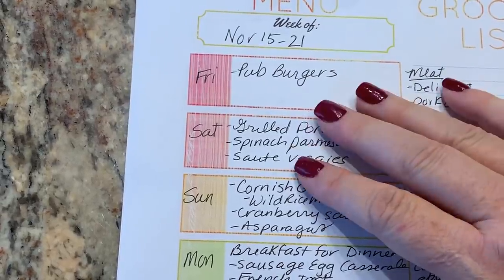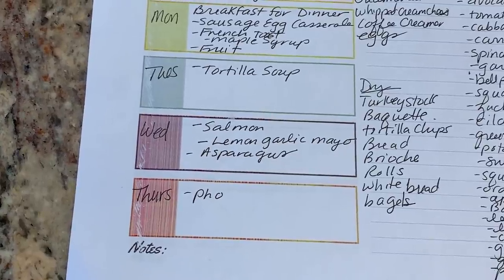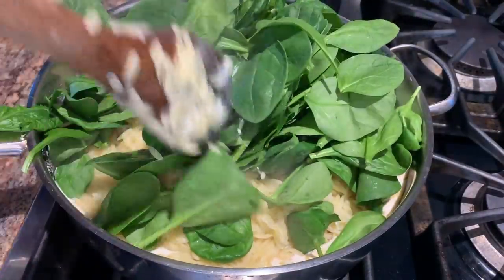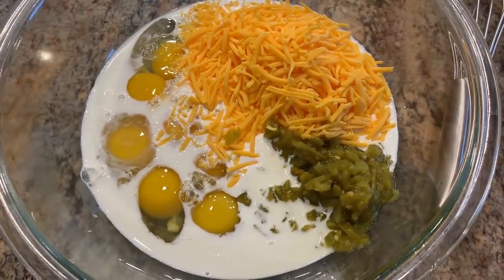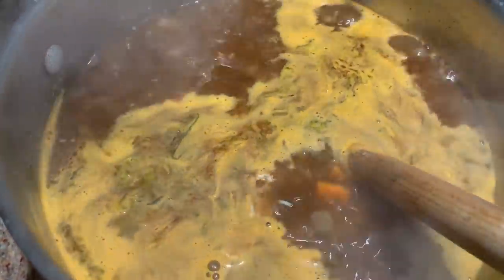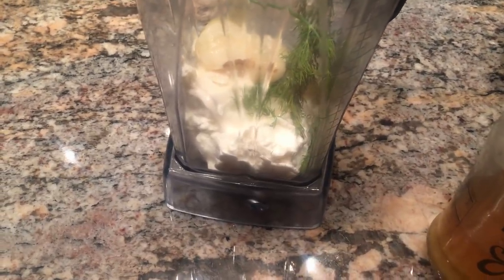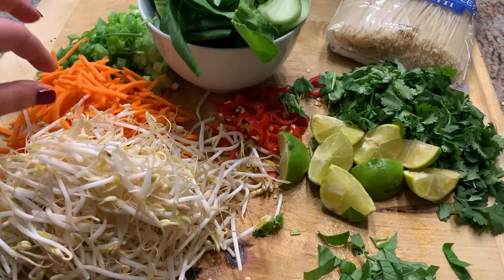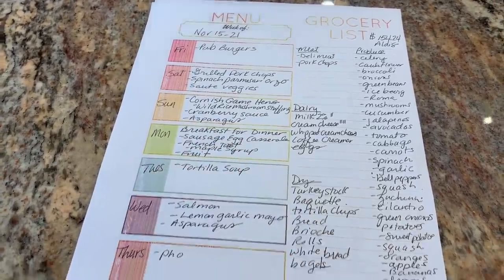Meal Plan | What's for Dinner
Pico de Gallo recipe;
-6-8 roma tomatoes diced
-1 small white onion diced
-1 to 2 jalapeno minced
-1 large clove of garlic finely minced
-1/2 bunch cilantro minced
-juice of 1 or 2 limes
-salt to taste
Mix all ingredients in bowl.

Trader Joe's no longer carries Preserved Lemons but you can make your own.